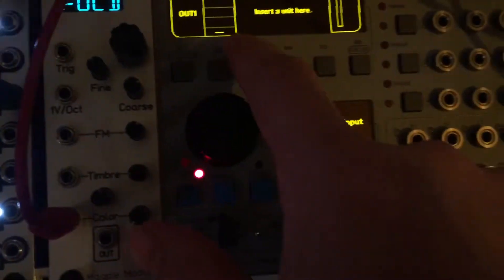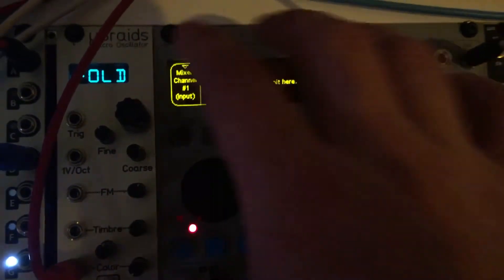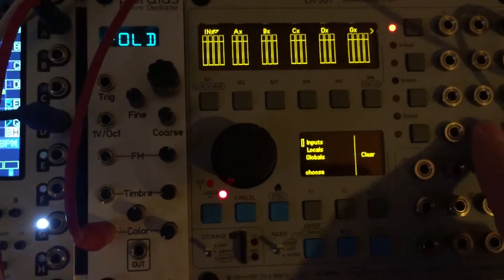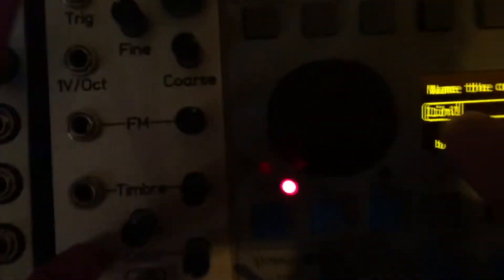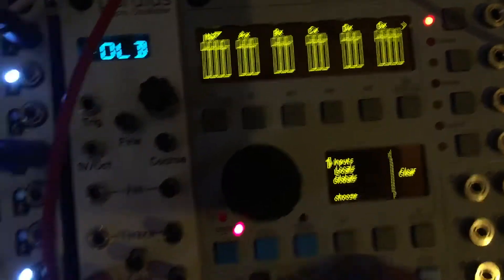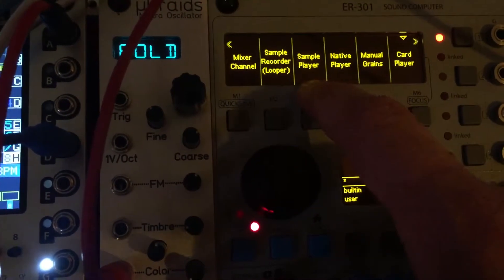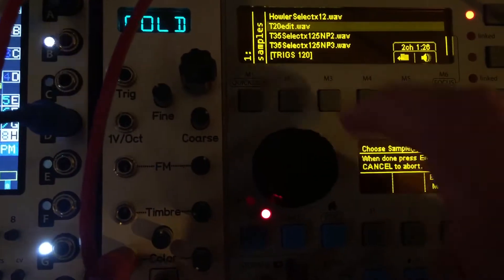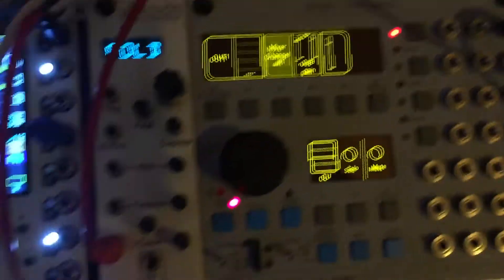Getting Started with the ER-301 #31 - Global chains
Getting Started with the ER-301 - Global Chains
0.2.20